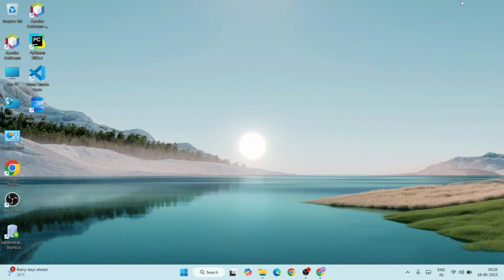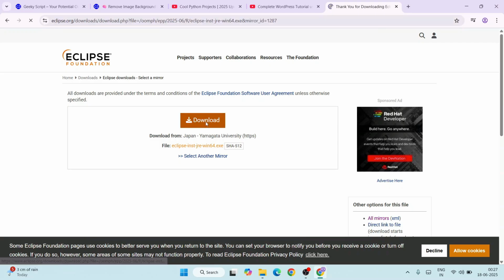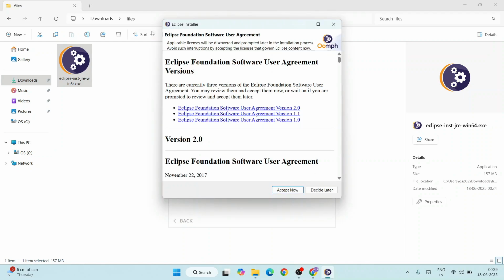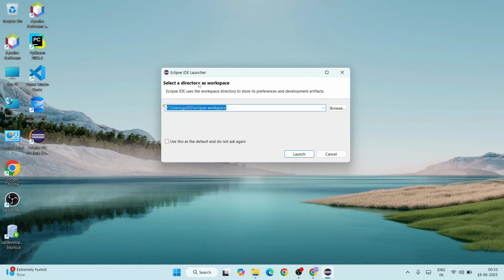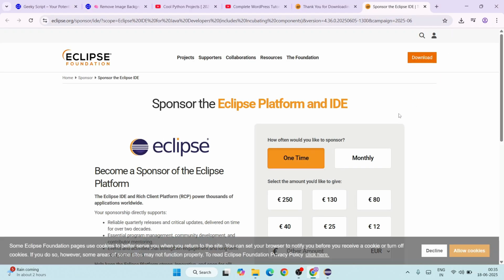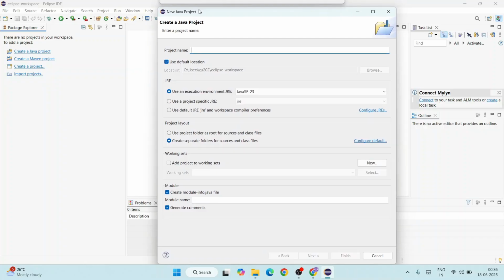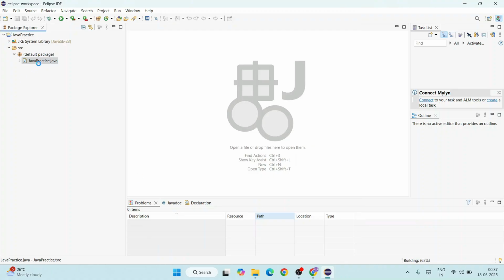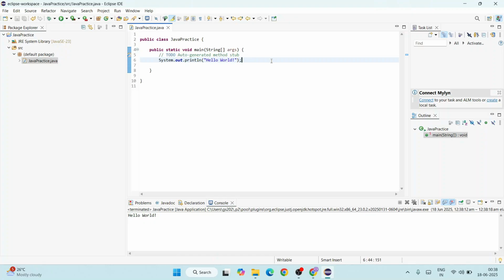How to install Eclipse IDE 2025-06 on Windows 10/11 (2025) for JAVA | Create and Run Java Projects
Hello All! Today I am going to show you How to install Eclipse IDE 2025-06 for JAVA Developers on Windows 10/11. Windows (64-bit).

Steps to install Eclipse IDE 2025-06:
Step 1. First You need to install the latest version of Java. For that, I made this video, "How to Download Java JDK 24 in Windows 10/11"

Find the installation file and click on it to download. You need to click the Oracle License agreement. Download the JDK as shown in the video as per your operating system. Here is this video we showed how to download and install java on windows 10/11

Step 2. Install Java JDK 24

Step 3. Now it's time to download and install Eclipse IDE on your Windows 10/11 64bit OS. So for that, you need to download  Eclipse IDE .exe file software. Use the following link to download Eclipse IDE 2025-06.

Step 4: Now double-click to run the Eclipse IDE.exe downloaded file. Just follow the prompt as shown in the video and install your Eclipse IDE on your OS.

Topics addressed in this tutorial:
How To Download And Install Eclipse IDE 2025-06 On Windows 10/11 64 bit OS
Install Eclipse IDE 2025-06 on Windows 10/11
How to Install Eclipse IDE 2025-06 and Get Started